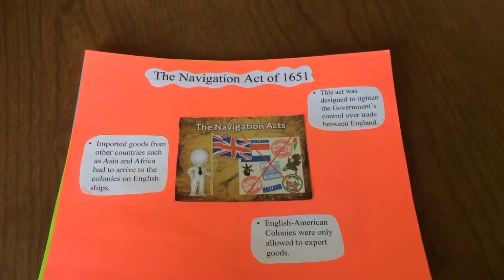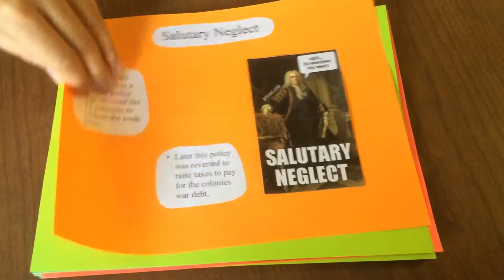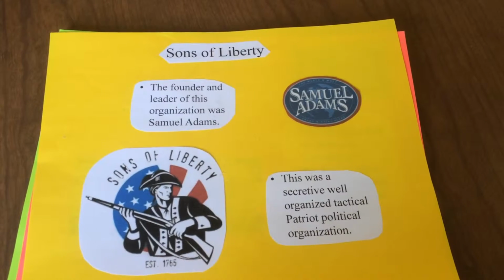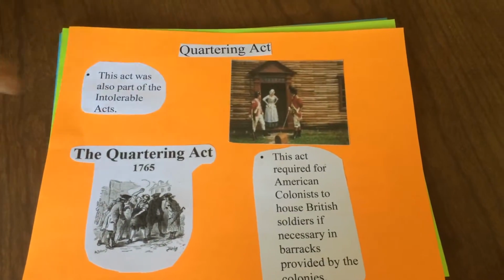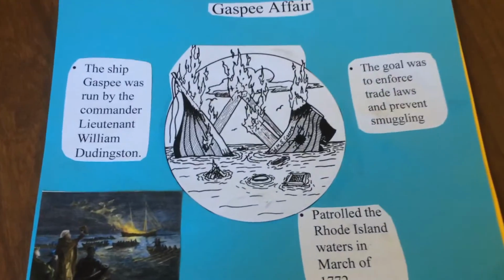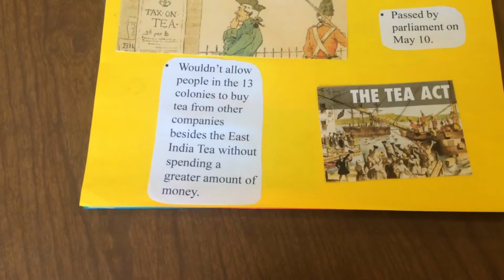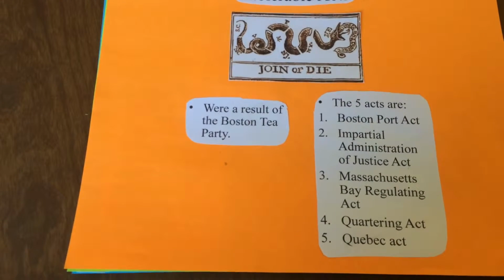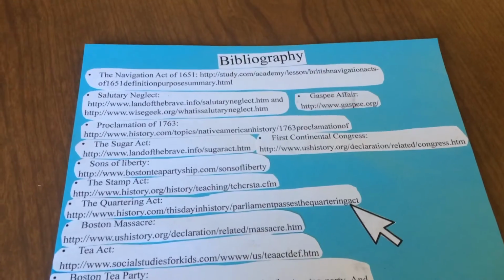October 5, 2015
U.S. History 1 paper slide project